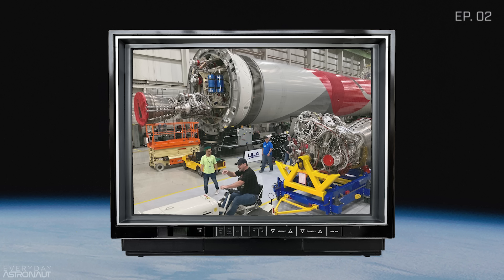EP: 2 - ULA, Blue Origin & More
In this episode Tim answers several of your questions about Scrubs, Weather delays, ULA, Blue Origin and Artemis.

If you want your questions answered, just use hashtag spacewalkpodcast and we’ll take questions from there each episode, but we’ll also be taking questions from our patron supporters, YouTube members and X subscribers as well as a thank you

You can find Spacewalk anywhere you listen to podcasts as well as right here on this channel!